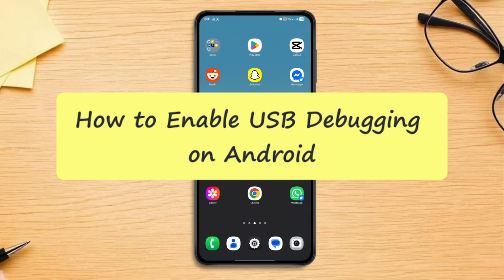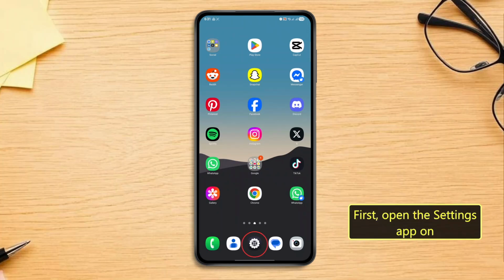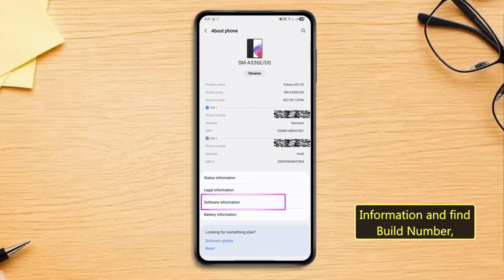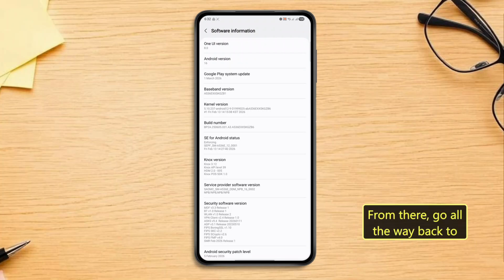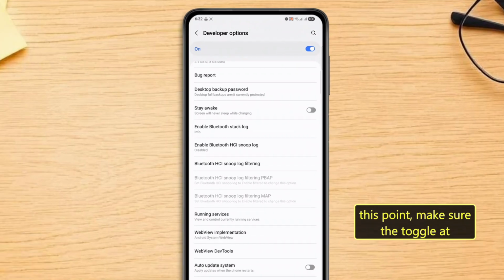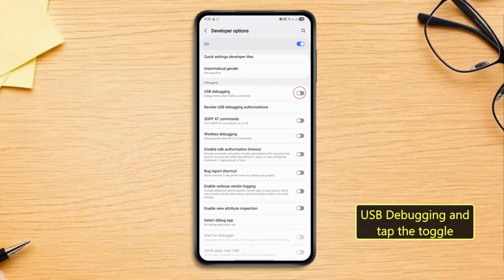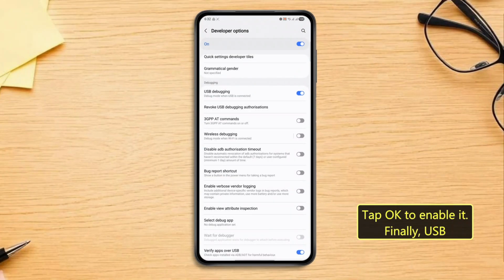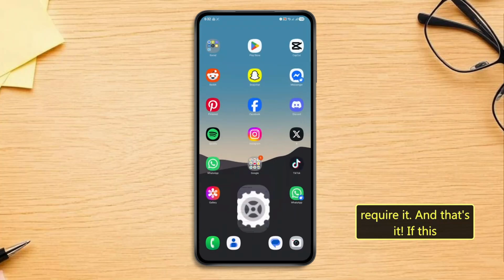How to Enable USB Debugging on Android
Learn how to enable USB debugging on Android in this step-by-step guide, where we show you how to enable USB debugging Android safely and correctly on any device.

In this USB debugging Android tutorial, you will understand how to enable developer mode Android first, which is required before turning on USB debugging on Android. This video also explains the android developer options USB debugging settings in a simple way so beginners can follow easily.

You will also learn turn on USB debugging step by step, making it easy even if you are new to Android settings. This android USB debugging guide 2026 is updated to match the latest Android versions and settings layout.

Timestamps:
0:00 Introduction
0:18 How to Enable Developer Mode Android